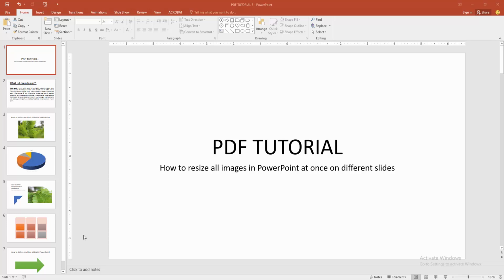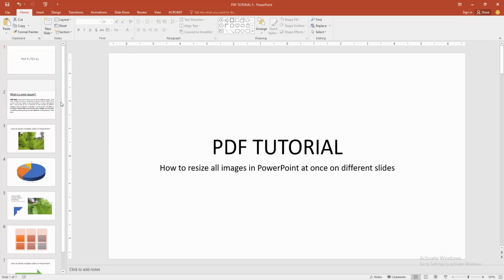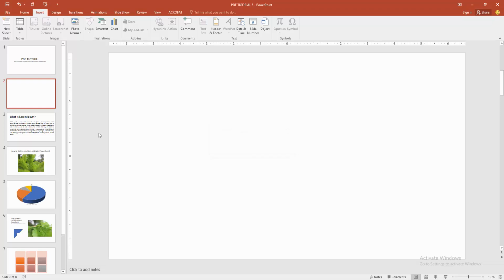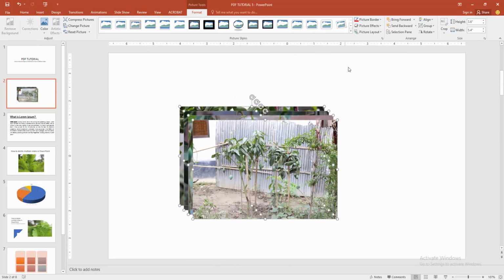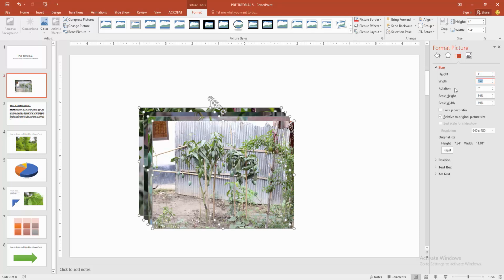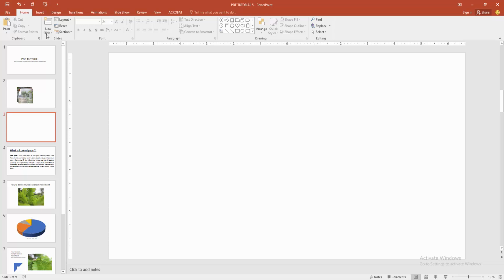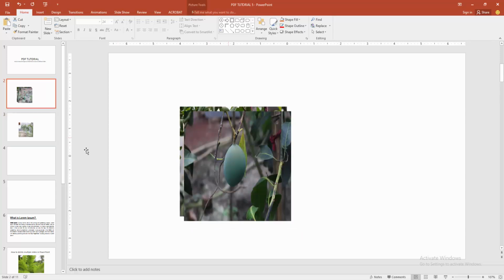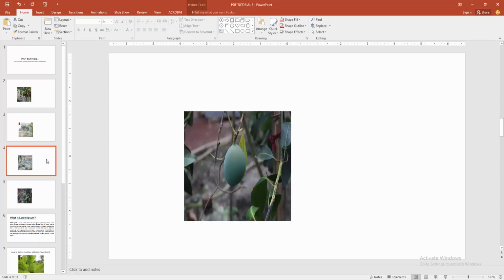How to resize all images in PowerPoint at once on different slides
Assalamu Walaikum,
In this video I will show you, How to resize all images in PowerPoint at once on different slides.  Let's get started.